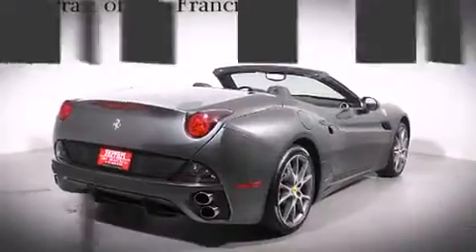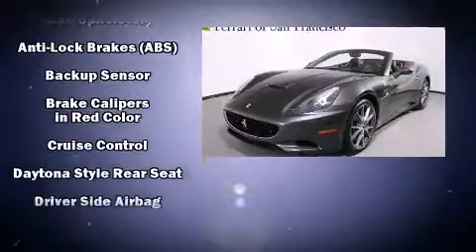2012 Ferrari California in Mill Valley, CA 94941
Ferrari of San Francisco

Familiarize yourself with the 2012 Ferrari California. This 2 door, 4 passenger convertible still has fewer than 5,000 miles! Smooth gearshifts are achieved thanks to the powerful 8 cylinder engine, and for added security, dynamic Stability Control supplements the drivetrain. Top features include rain sensing wipers, 1-touch window functionality, power front seats, front dual-zone air conditioning, tilt steering wheel, heated door mirrors, a power convertible roof, and voice activated navigation. Everything is where it ought to be, from the dashboard controls to the door locks and window controls. With high intensity discharge headlights illuminating your path, you'll always appreciate maximum visibility. Passenger security is always assured thanks to various safety features, such as: dual front impact airbags, integrated roll-over protection, traction control, a security system, and 4 wheel disc brakes with ABS. This vehicle has achieved Certified Pre-Owned status, by passing a comprehensive certification process. Our sales reps are knowledgeable and professional. We'd be happy to answer any questions that you may have. Stop in and take a test drive!